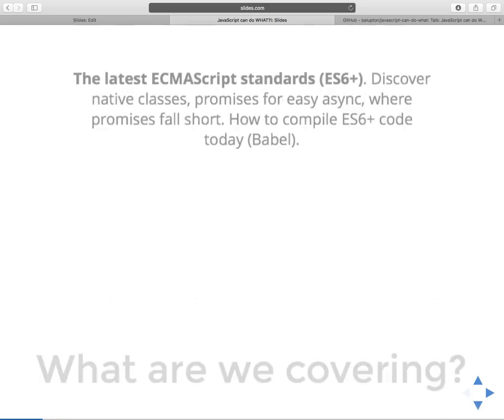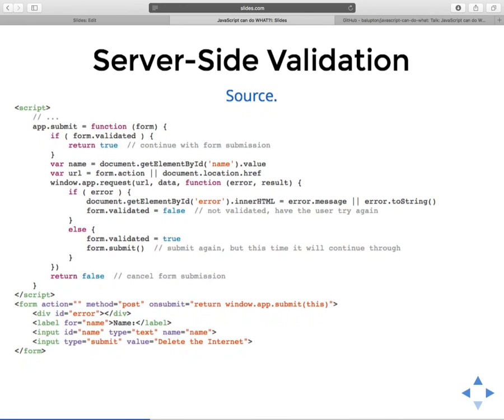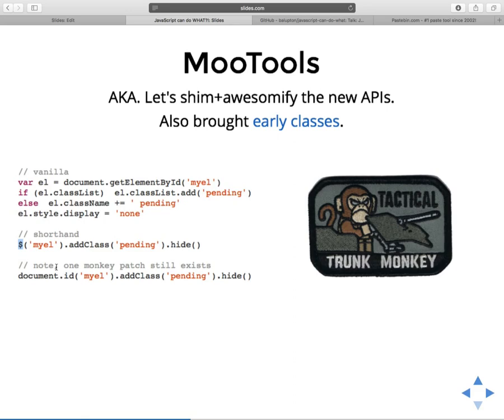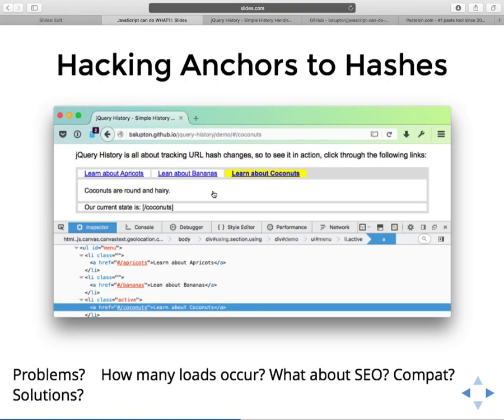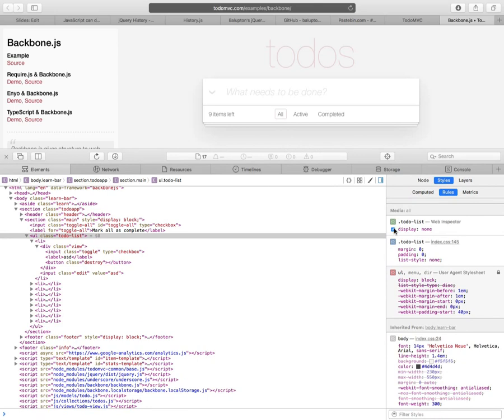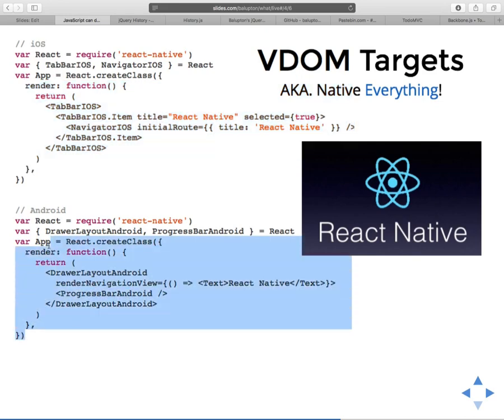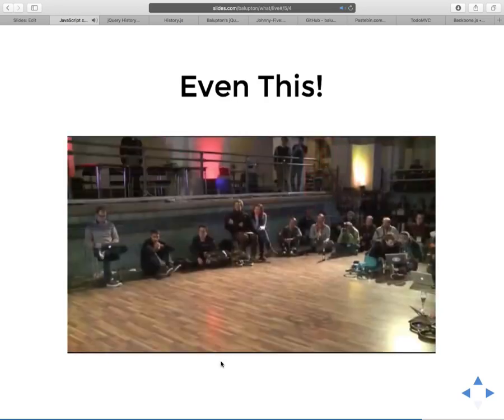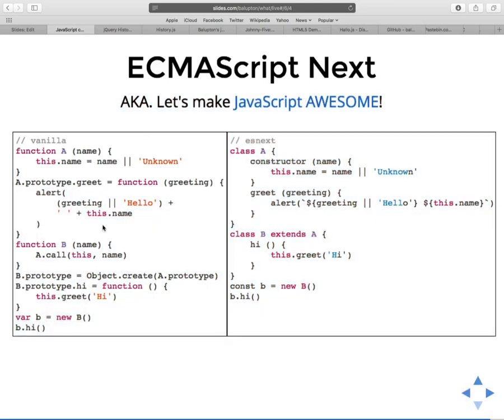Talk: JavaScript can do WHAT?!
An overview of the capabilities of JavaScript over time.

Sorry about the "ums", they disappear after the first 10 minutes. This was my first talk after a several year hiatus, so was a bit rusty.